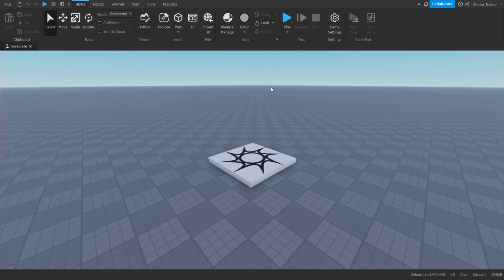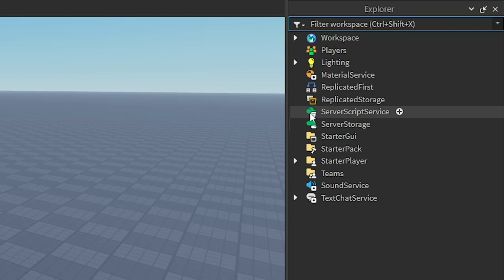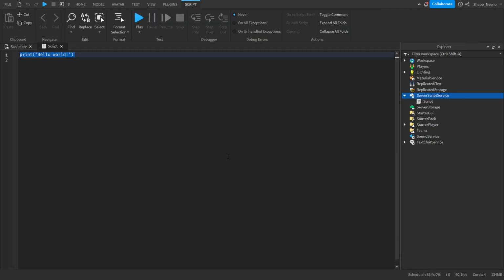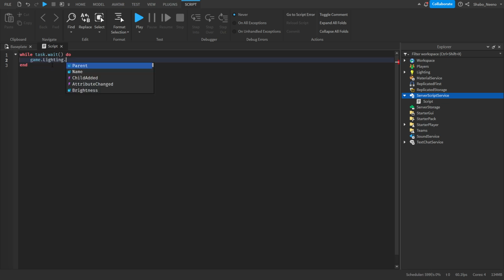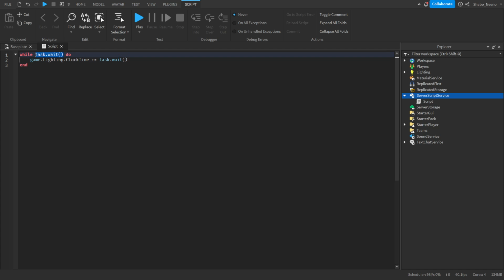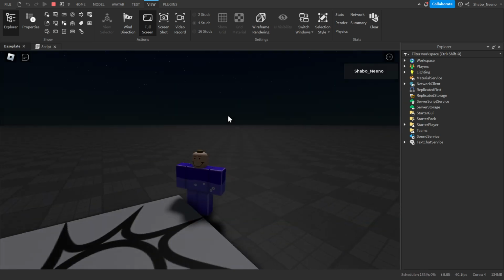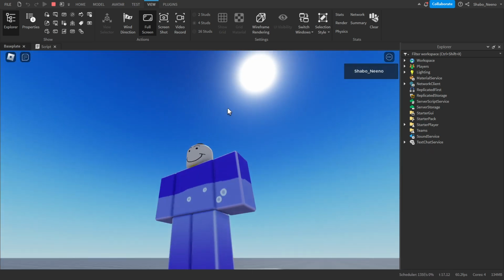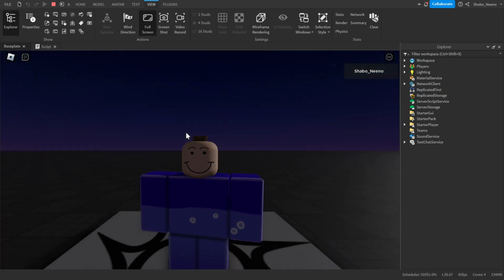How to make a Day Night Cycle in Roblox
In this video I show you how to make Explosions in Roblox Studio.